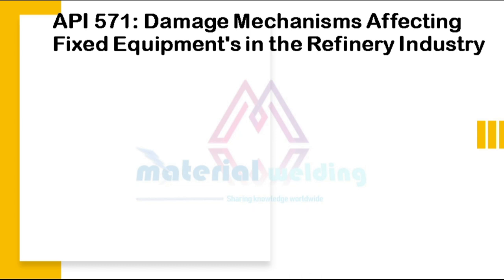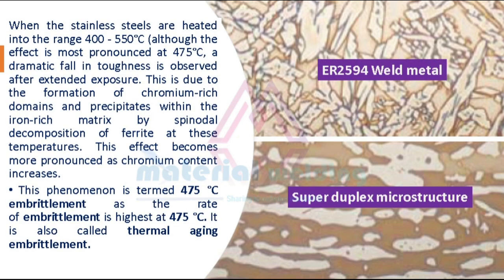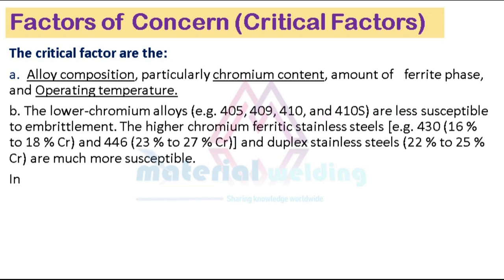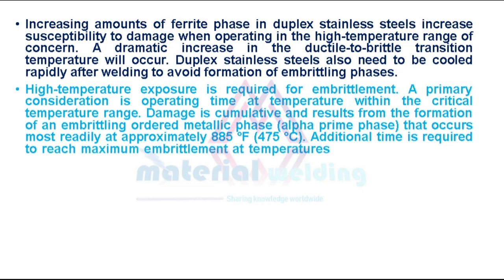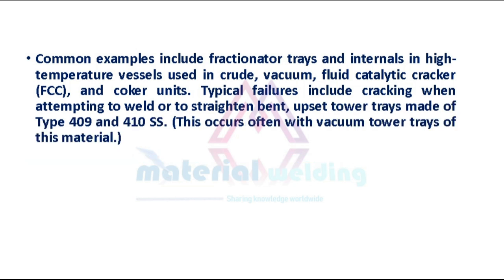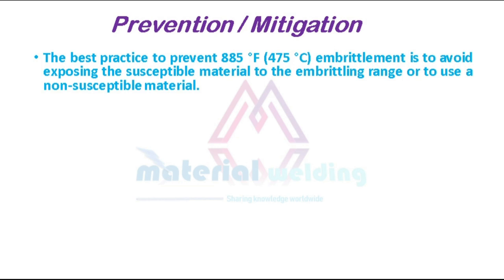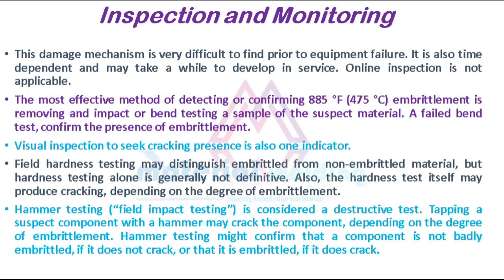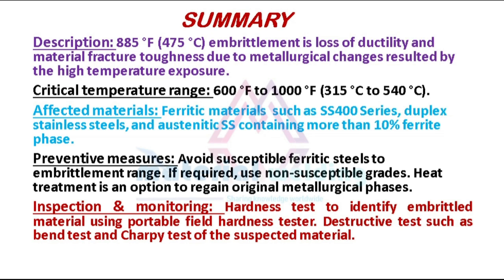API 571 Damage Mechanism 885 °F 475 °C Embrittlement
API 571 Damage Mechanism
885 °F or 475 °C Embrittlement